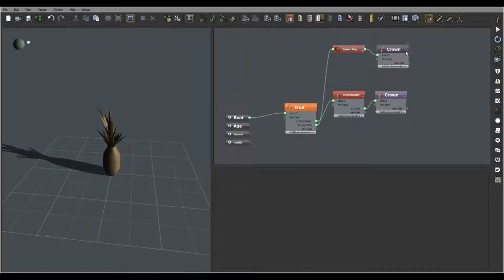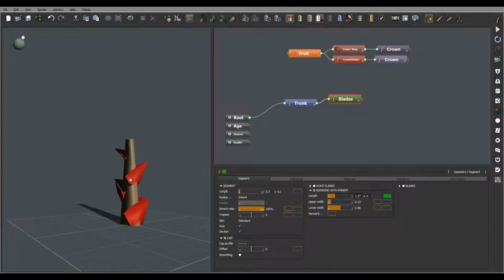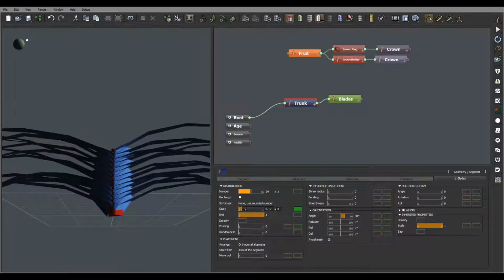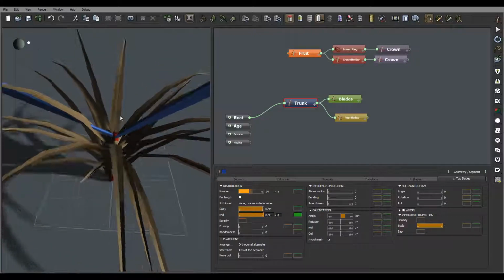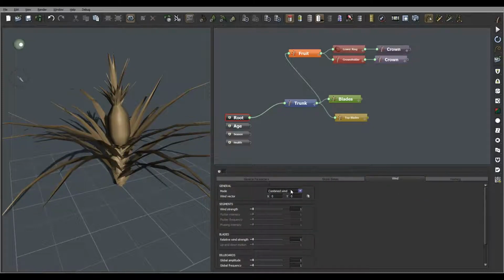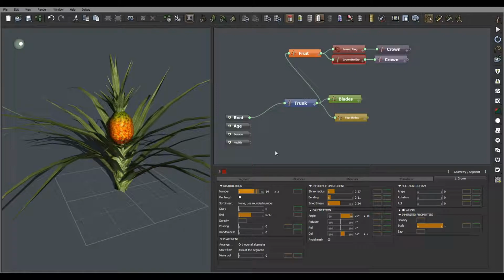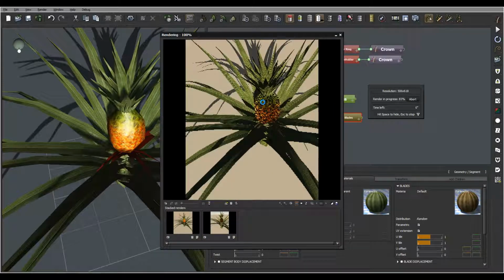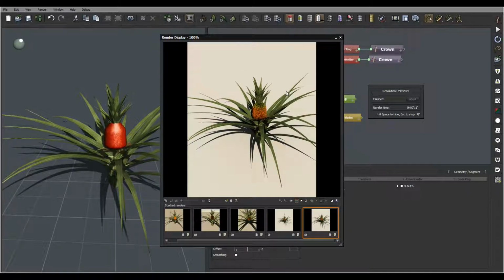11 Creating Pine Apple 2, The Plant Factory. DTPF1